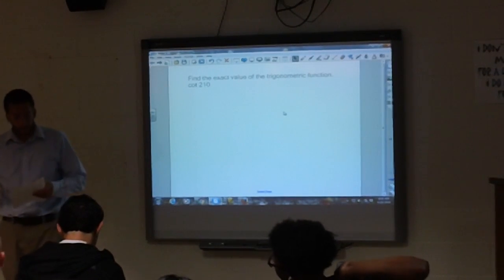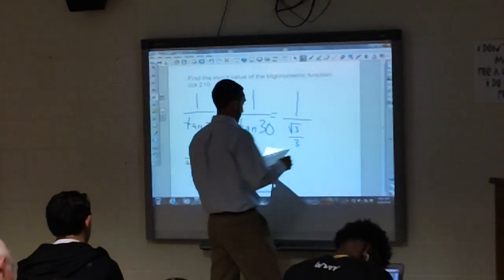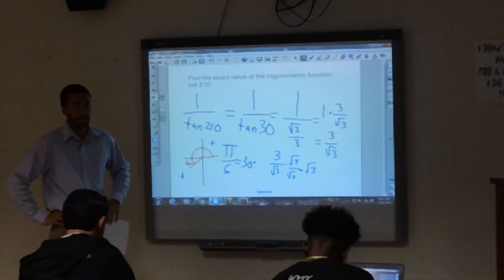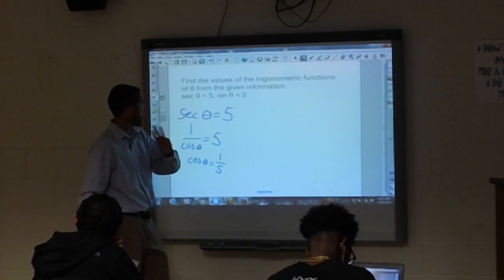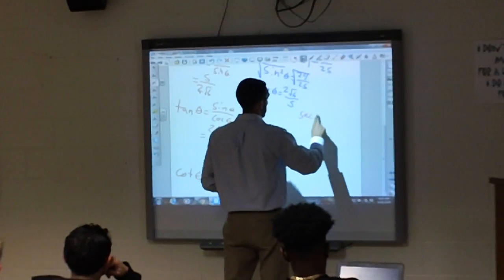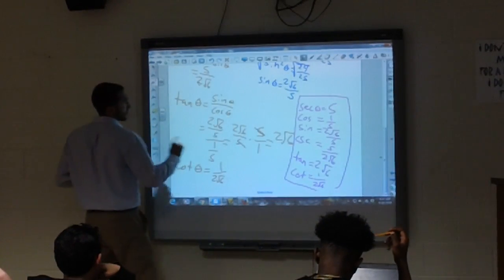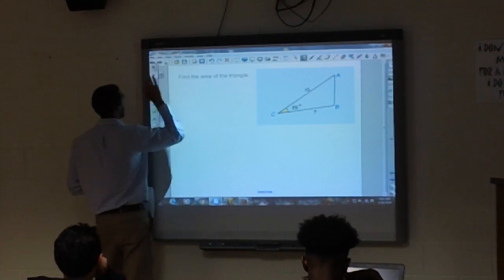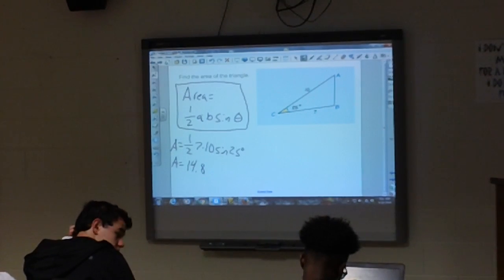6 3 Trig Functions of Angles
Here we find the exact values of our trig functions on the unit circle.